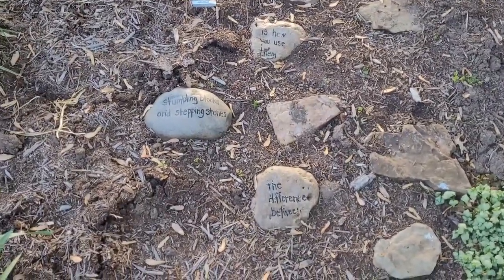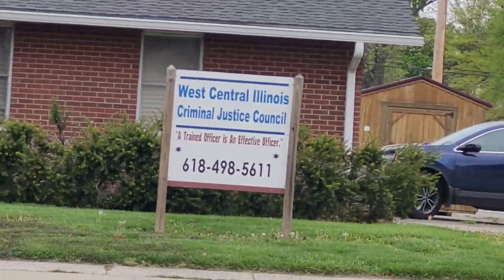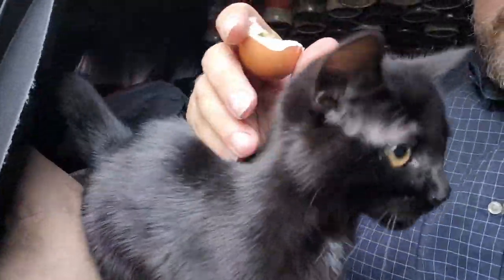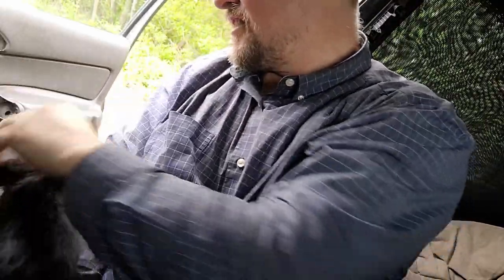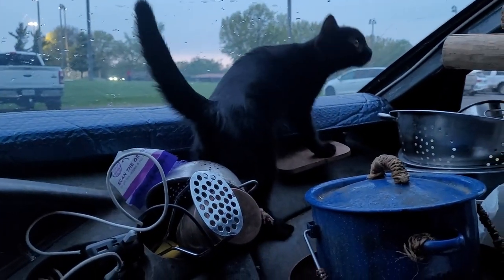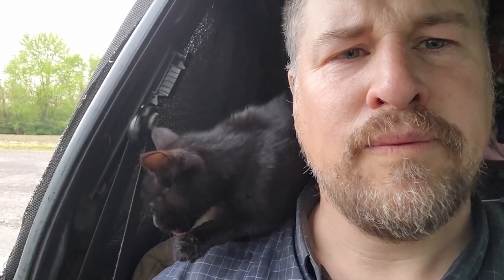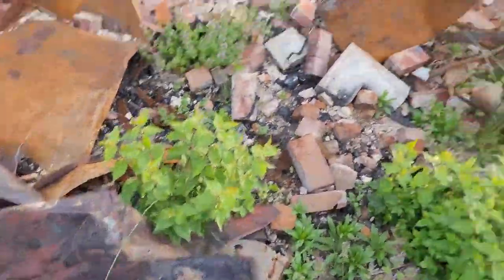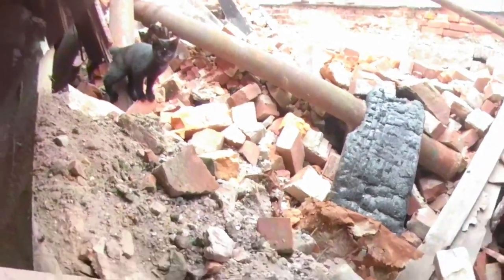Jerseyville Cat and Green County Almshouse, Illinois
00:00 - wildlife habitat sign
00:00 - stone messages
00:15 - sign closed park
00:43 - avocado breakfast
01:15 - middle finger pose
01:28 - Jerseyville, Illinois
01:34 - Illinois criminal justice council
01:44 - leaded glass at library
01:59 - library wifi password desk
02:44 - donation check at library
03:50 - talk to a witch
07:07 - looking at library
07:35 - Jerseyville, IL
07:40 - gates with labels
07:58 - political sign
08:12 - introduction to kitten
08:55 - kitten climbing all over
10:48 - cat eats egg shell
11:23 - barn cat in car
14:12 - cat eating
16:31 - cat eats bread
17:29 - cat on dashboard
18:13 - kicking cat while walking
18:32 - crying
21:39 - cat sleeping
22:00 - try to donate cat
25:37 - puppet at library
25:42 - cat likes to walk on keyboard
25:57 - removing inner door panels
26:23 - Green County Almshouse, Illinois
26:35 - look at almshouse
27:51 - walk around almshouse
29:18 - walk with cat around almshouse